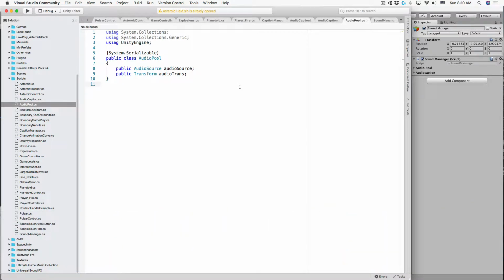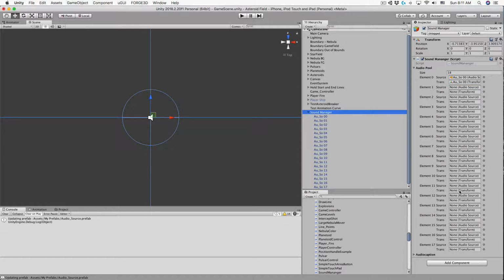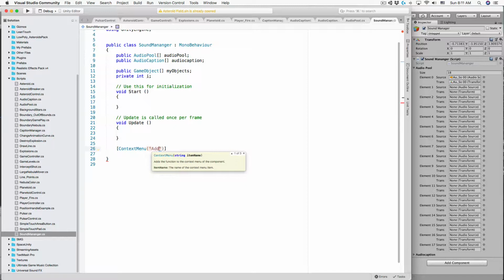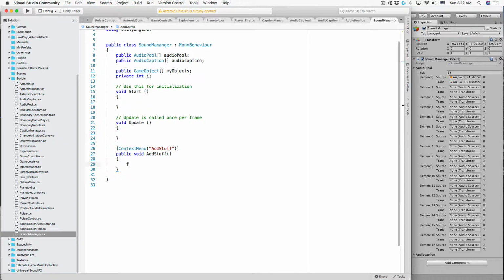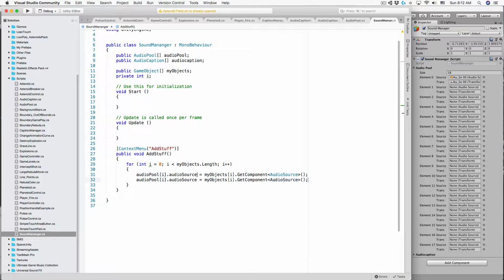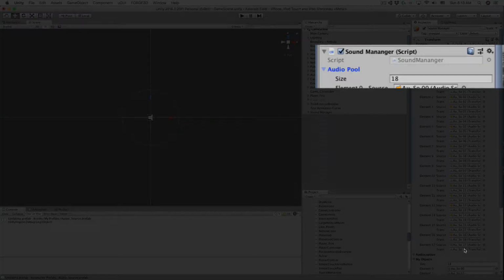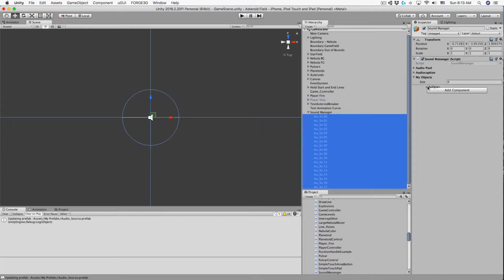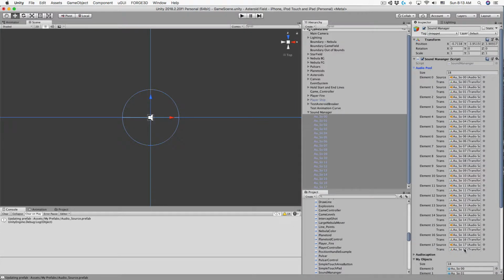Using the ContextMenu to populate arrays in Unity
Using the Context Menu in a script to populate array slots in the Unity3d inspector in Edit mode.
I do it in the Unity Editor, instead of inside Awake or Start so AudioSources and Transforms are already cached and ready to go right away.